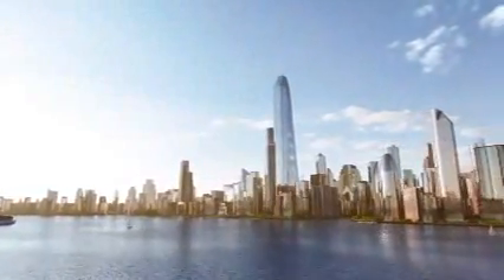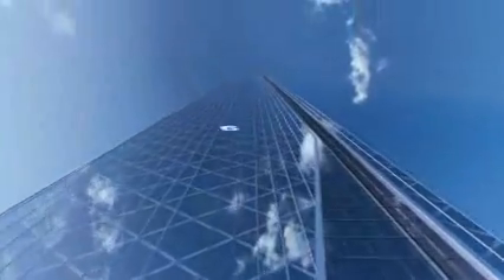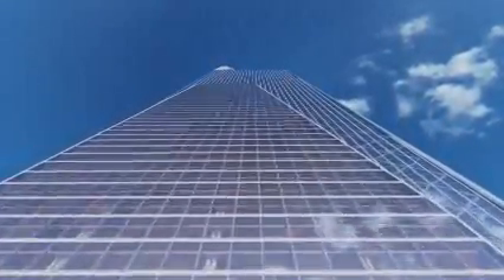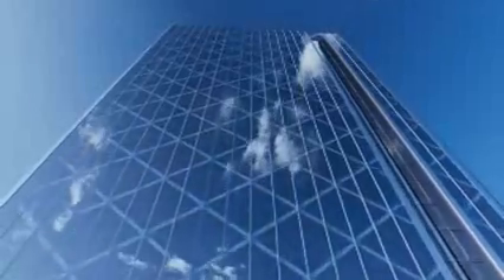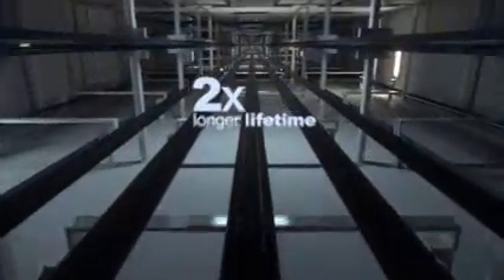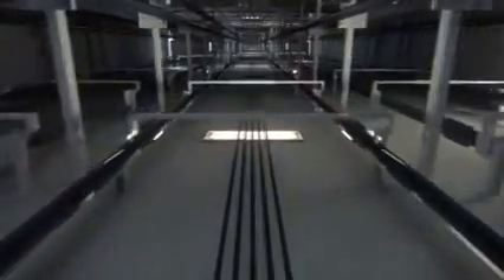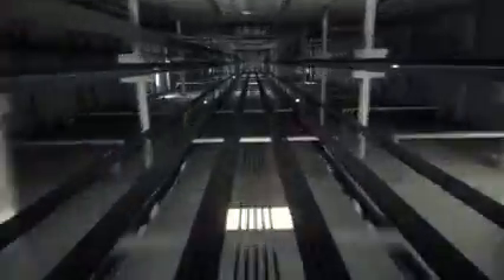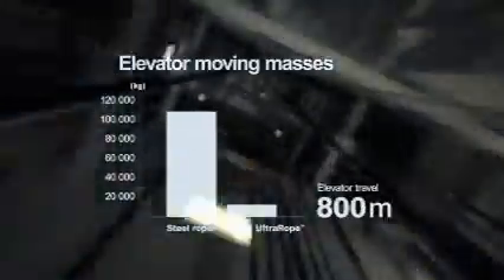KONE UltraRope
KONE UltraRope will last twice as long as conventional steel rope, allow elevators to travel up to 1km high and reduce energy consumption.